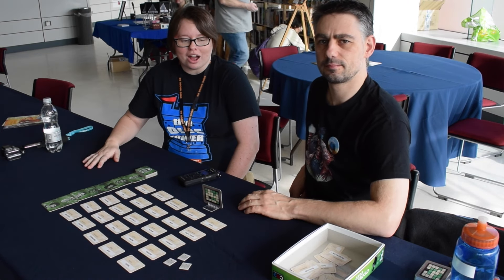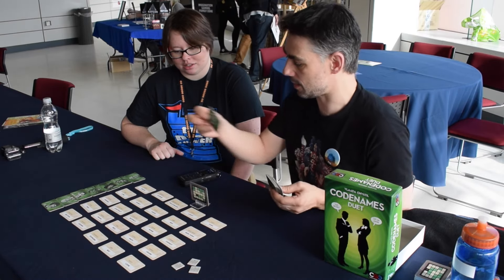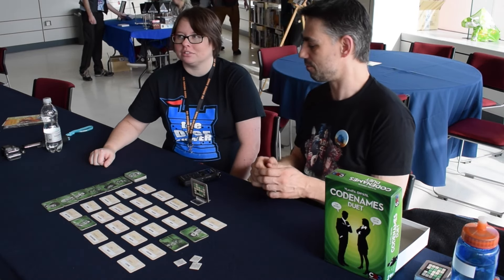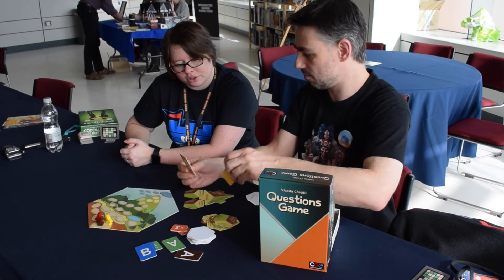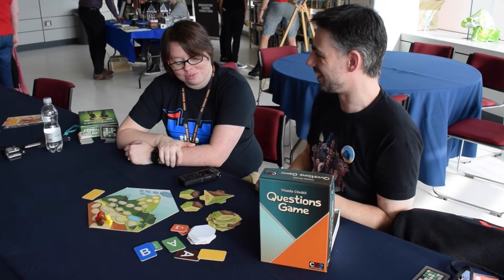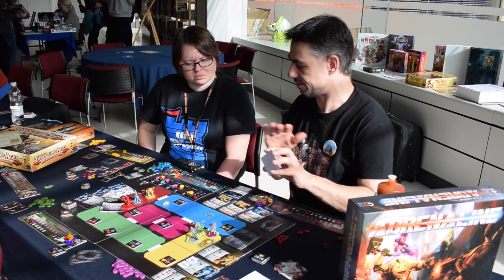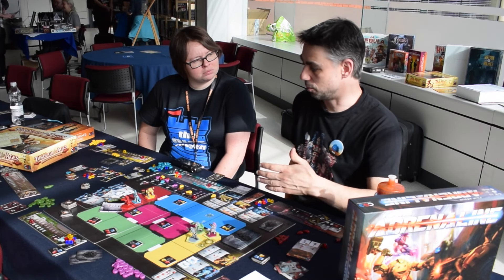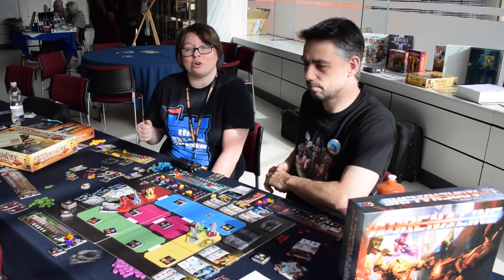Airecon 4: Czech Games Edition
Breacher18 talks to CGE about Codenames Duet, Questions Game, and Adrenaline expansion.